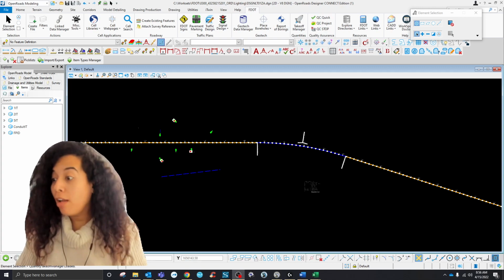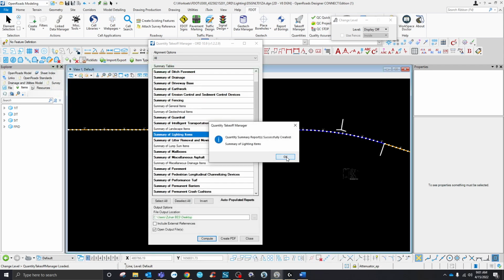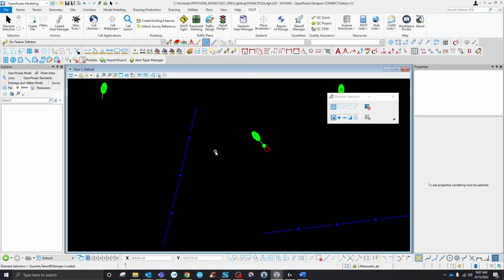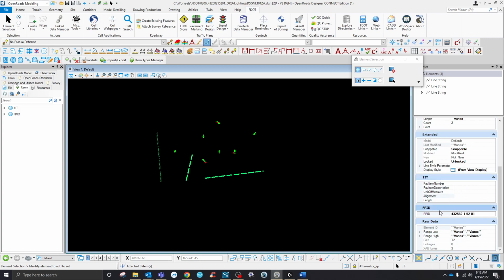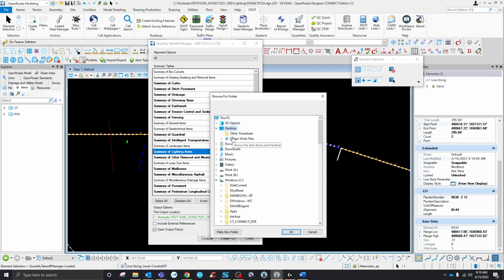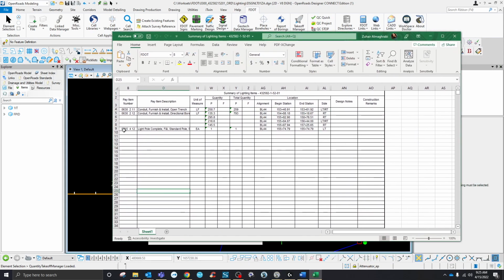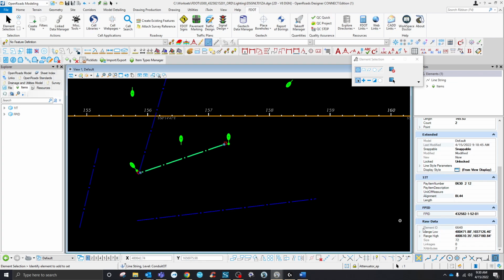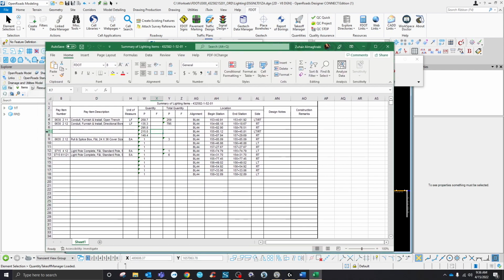Pay items ORD 10.9 and Takeoff Manager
In this video, you can find all I know about how to use the pay item tool and how to make the Takeoff Manager pick the item properly.